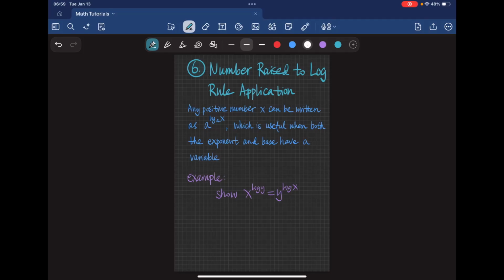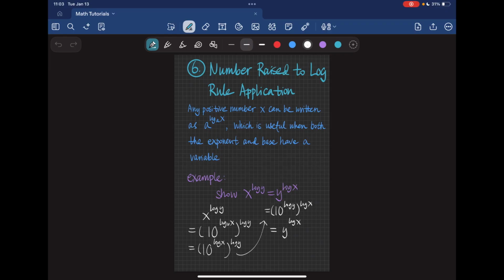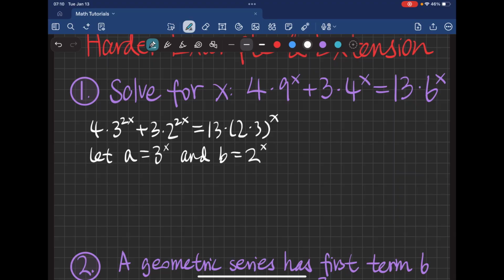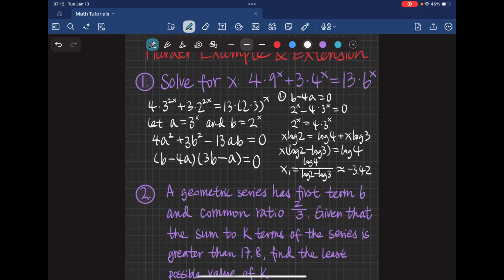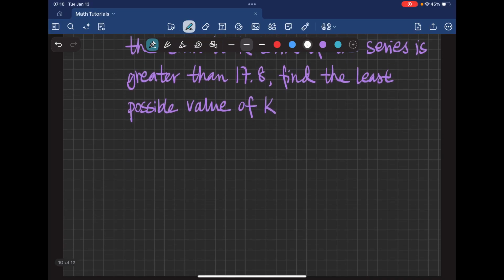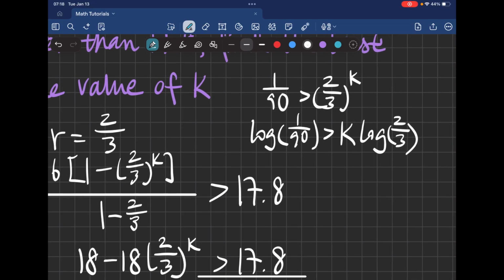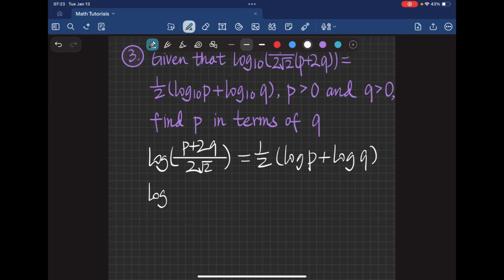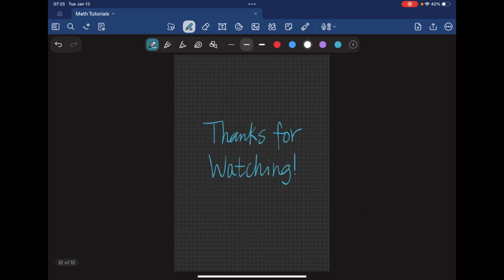6 Tricks to Solve Log Equations (Part 2)